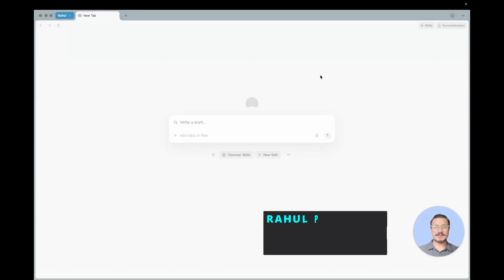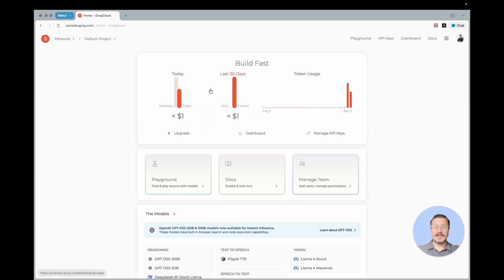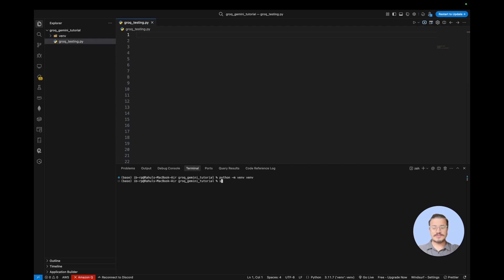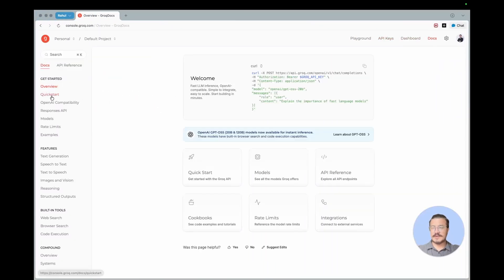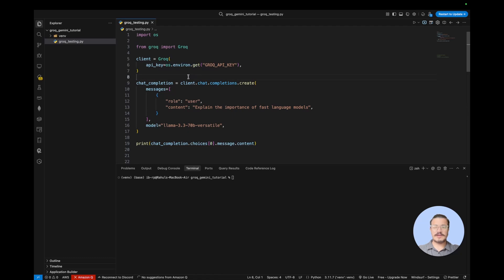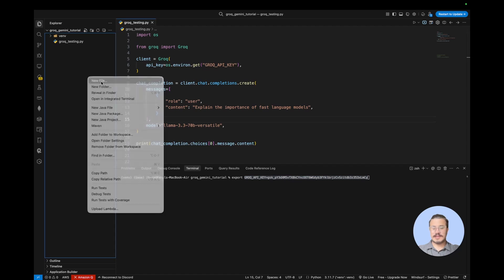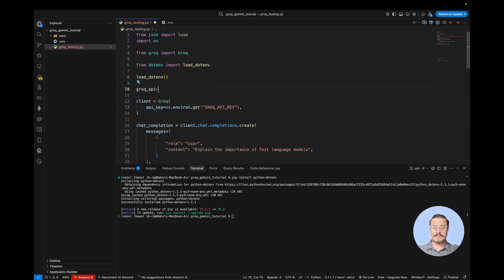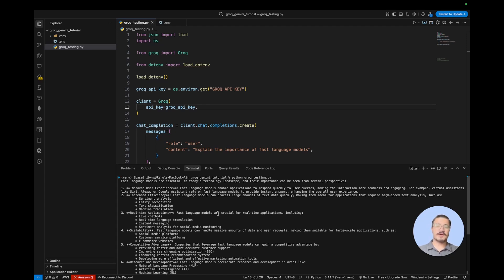Groq API Key Setup: Use Free LLM Access in Your Agentic Projects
In this video, we walk you through how to get started with Groq’s free API access for running LLMs like Llama 3 locally or in your agentic AI projects.

You’ll learn how to:

- Sign up and generate a Groq API key (no credit card needed)
- Load your API key using the terminal `export` method
- Use `.env` files for a cleaner project setup
- Fetch the key using Python and integrate it into your code
- Run a simple LangChain-compatible test script

Whether you’re following the Agentic AI Essentials Certification Program, building your own project, or just experimenting with Groq’s blazing fast models — this video will get you set up and running in minutes.

This video is part of Unit 1 of the Ready Tensor Agentic AI Essentials Certification Program.

About Ready Tensor:
Ready Tensor helps AI/ML professionals build and evaluate intelligent, goal-driven systems and showcase them through certifications, competitions, and real-world project publications.